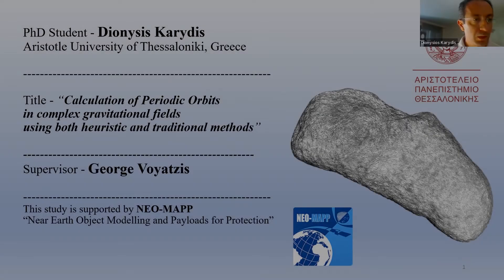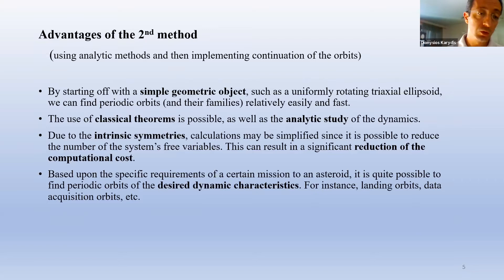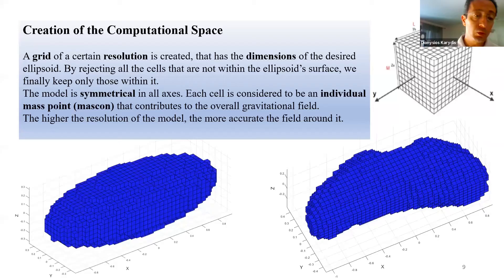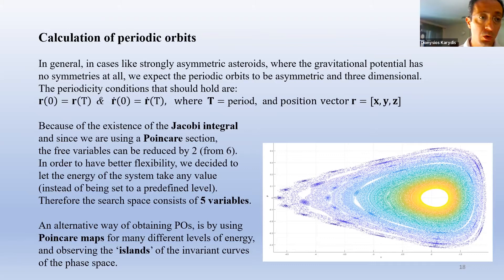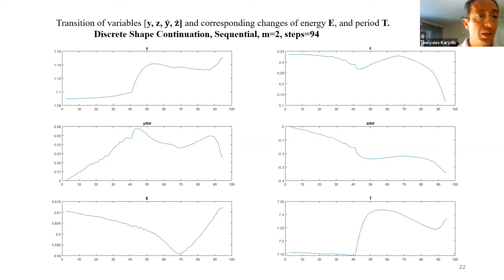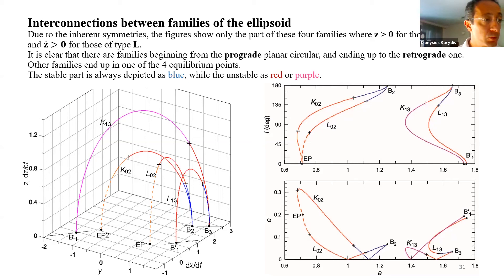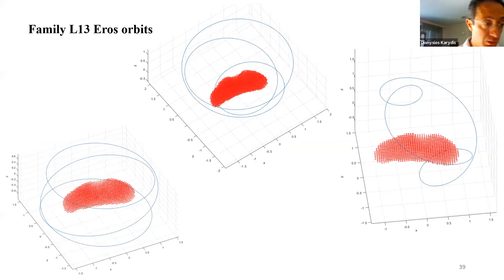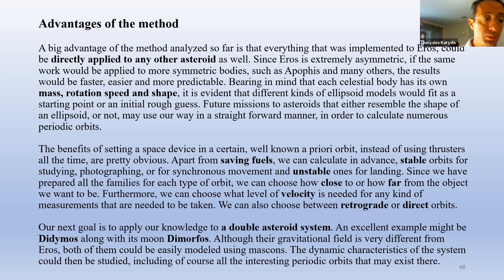15th HelAS Conference - Talks - Session 4 - Karydis D.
Computing 3D periodic orbits around an ellipsoid an any irregular-shaped asteroid.